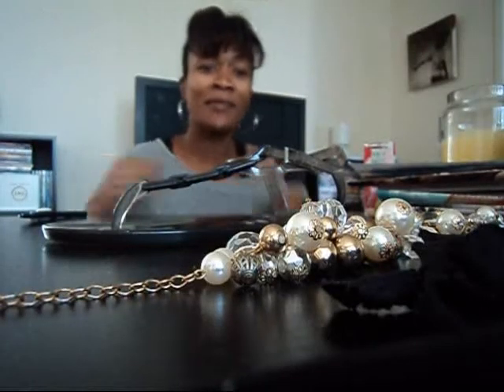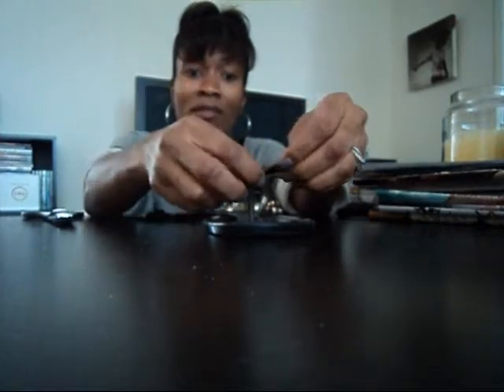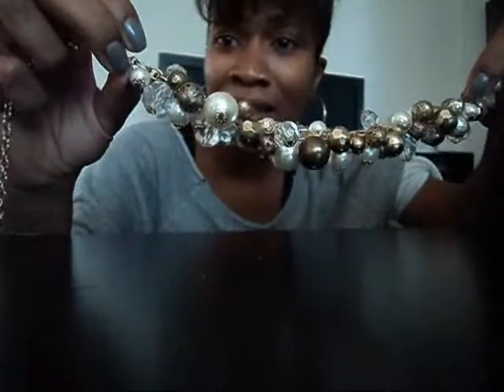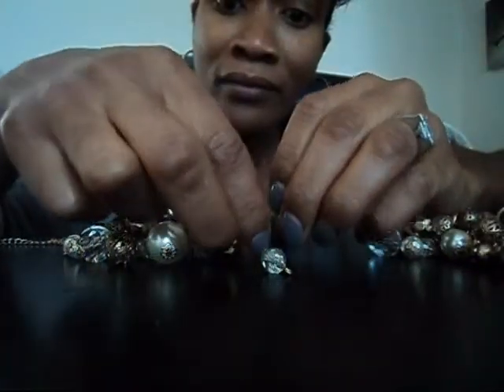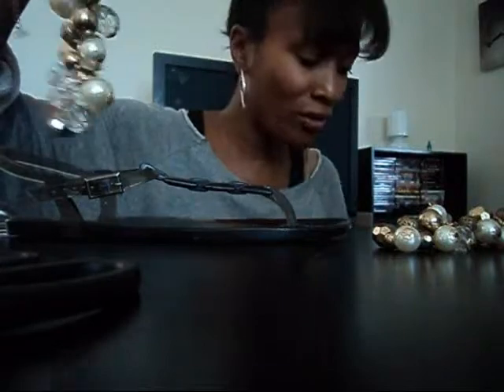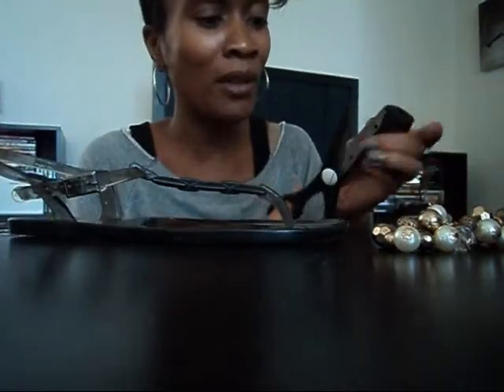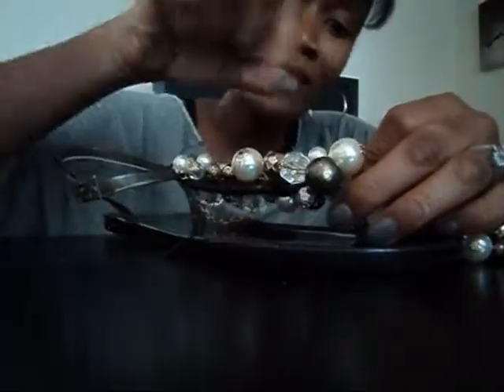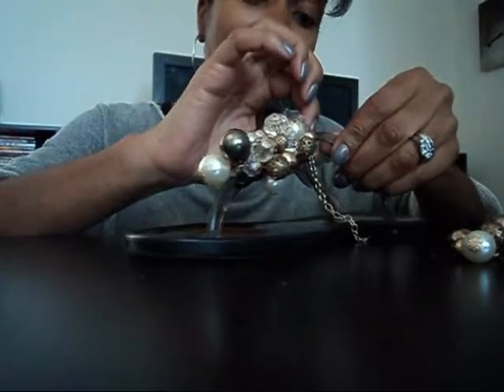Guilt Free Style Spring Sandal Update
How to update and embellish last years sandals with materials you have at home. D.I.Y.